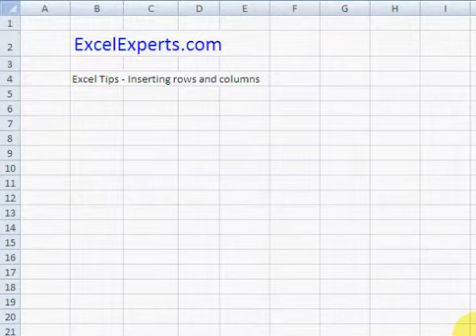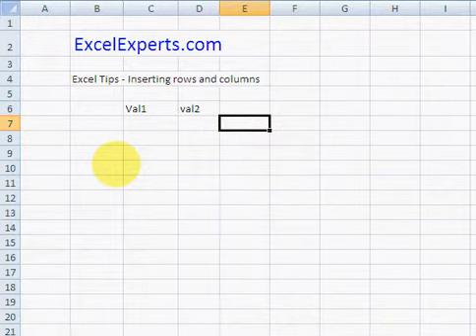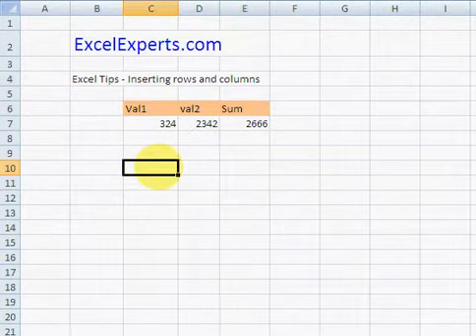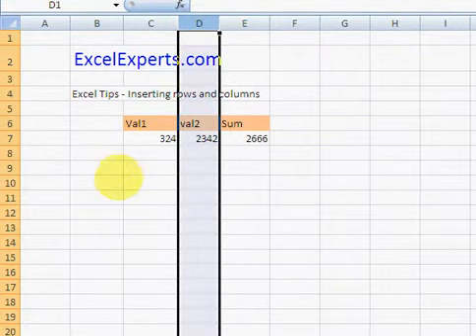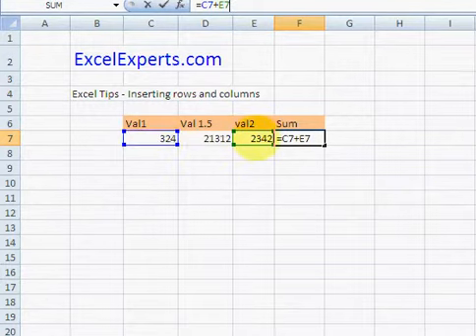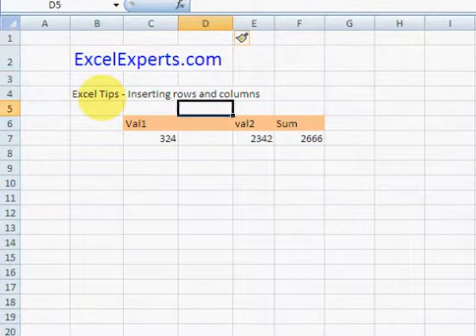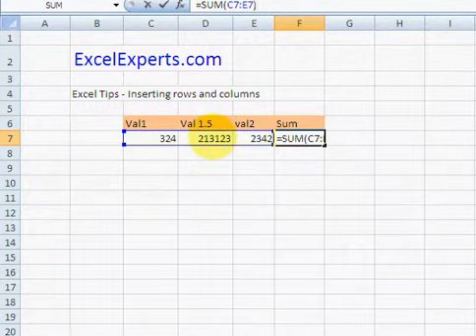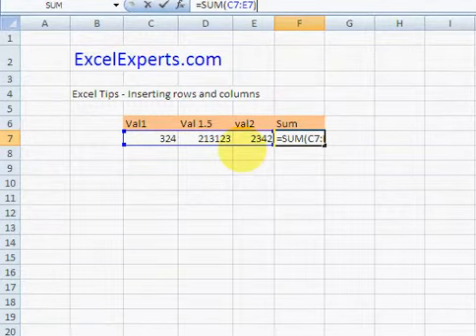ExcelExperts.com - Excel Tips - Inserting rows and columns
ExcelExperts.com brings you training video on: Excel Tips Inserting rows and columns